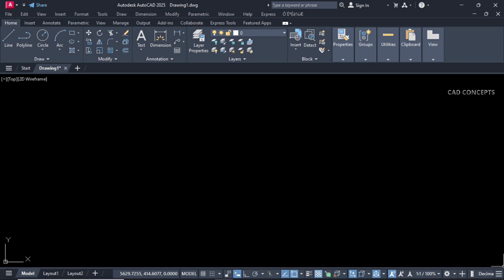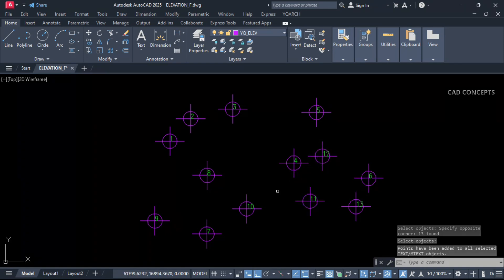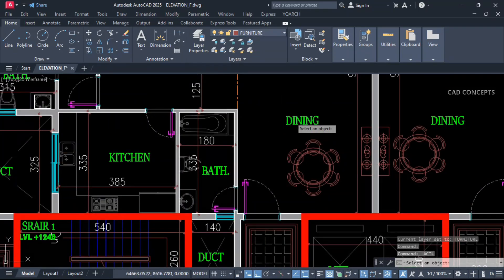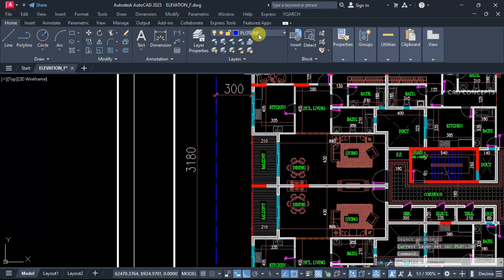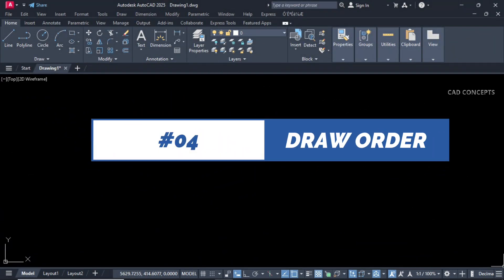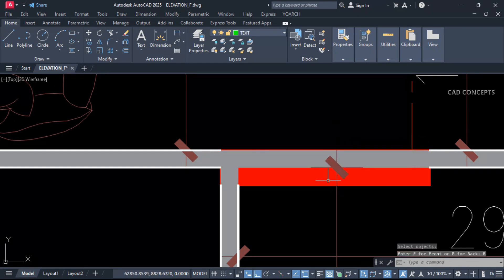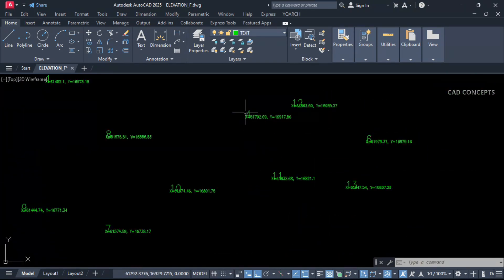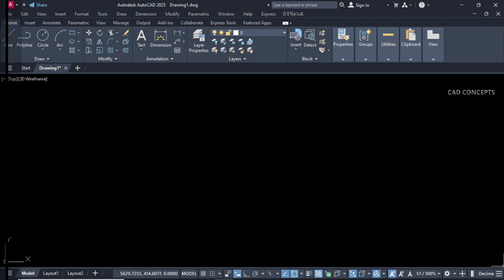"05 Powerful AutoCAD LISP Routines : CAD Tutorials"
This tutorial provides information on other new 05 AutoCAD Lisp programs. Lisp is a programming language used to create macros and automate repetitive tasks in AutoCAD.
These programs can save time and increase productivity for AutoCAD users.